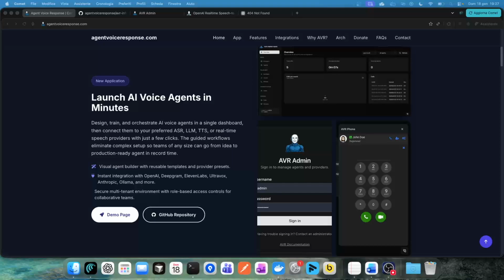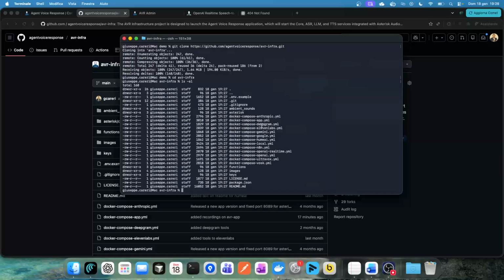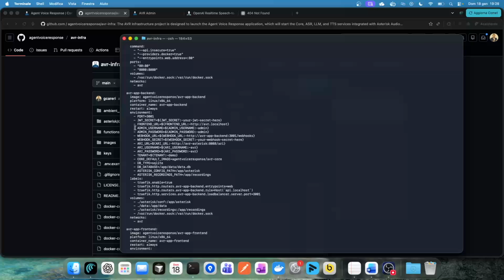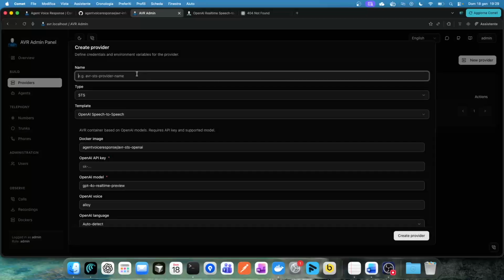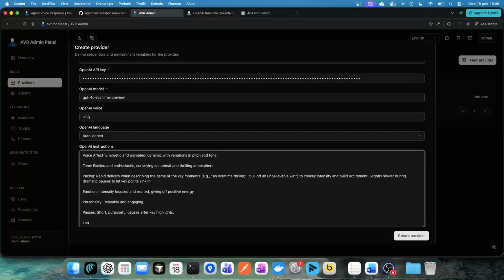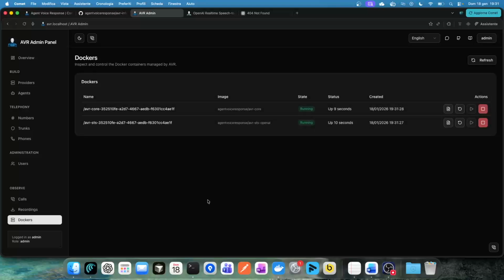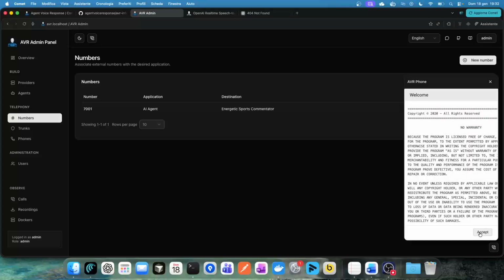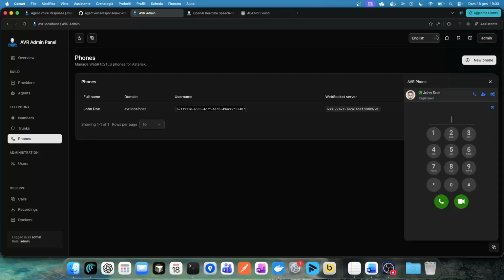AVR-APP Explained | Manage AgentVoiceResponse with Web UI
Welcome back to the AgentVoiceResponse (AVR) community channel! 🎙️

In the previous videos, we explored OpenAI Realtime STS, tools, and function calls.
In this episode, we introduce avr-app — the web application that lets you manage AgentVoiceResponse through a clean and intuitive user interface.

This video shows how to go from zero to a live voice agent, using only avr-app and Docker.

 • What avr-app is and how it fits into the AVR architecture
 • How to clone the avr-infra project and run avr-app with Docker Compose
 • A walkthrough of the Docker Compose stack:
        • Traefik (reverse proxy & domains)
        • Backend and frontend services
        • Optional Asterisk service for testing
 • How to configure admin credentials via environment variables
 • How to create an OpenAI provider using a prompt from the AVR Wiki
 • How to create an agent and associate it with the provider
 • How to verify running containers (Core + STS OpenAI)
 • How to assign a phone number (e.g. 7001) to an agent
 • How to configure a WebRTC client and make a real test call

🧠 Why avr-app matters

avr-app makes AgentVoiceResponse easier to adopt and operate.
It gives you visibility and control over agents, providers, and routing —
without hiding the underlying configuration or breaking a GitOps workflow.

It’s the missing link between powerful voice AI infrastructure and daily operability.

If you’d like more videos about:
 • avr-app advanced features
 • multi-agent setups
 • monitoring and production deployments